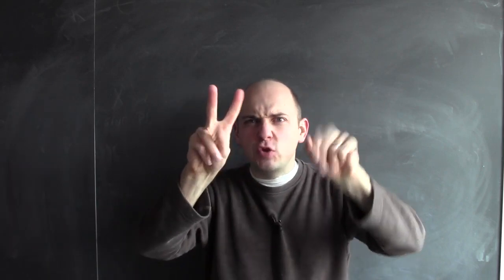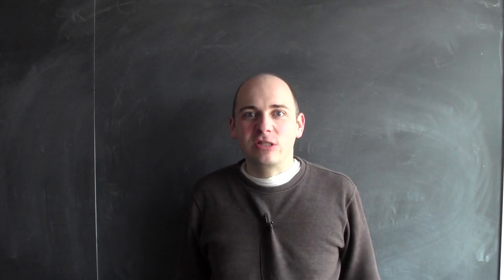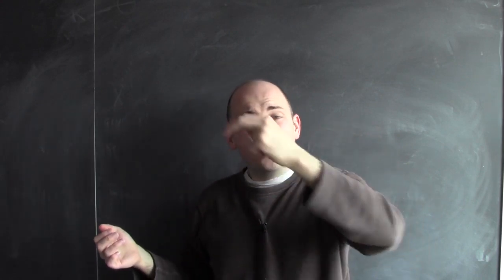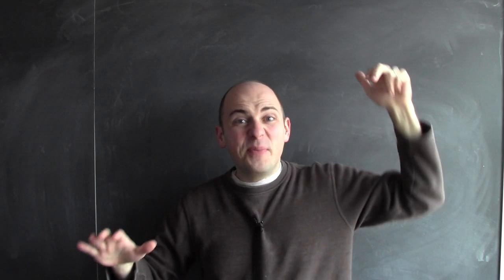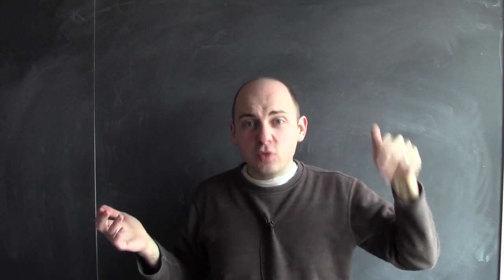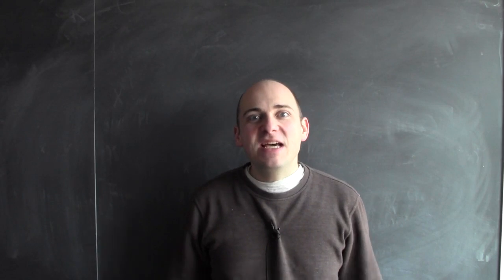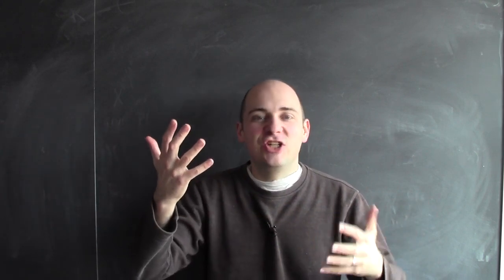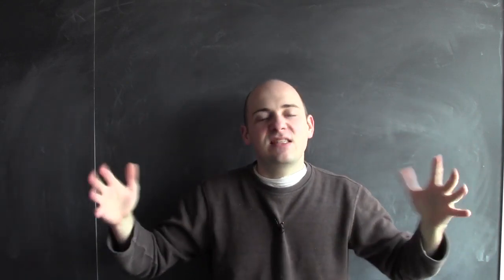What is the big deal about the fundamental theorem of calculus? - Week 12 Introduction - Mooculus